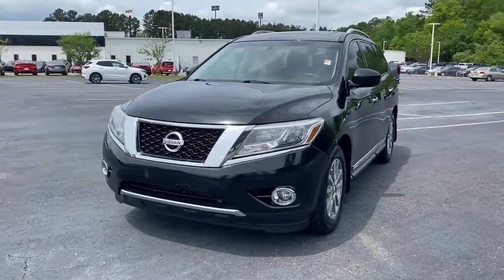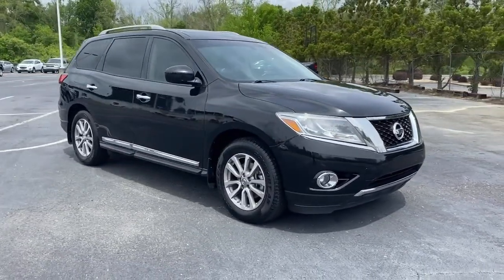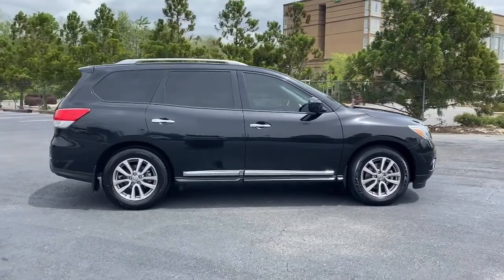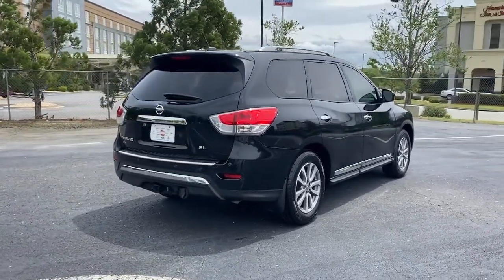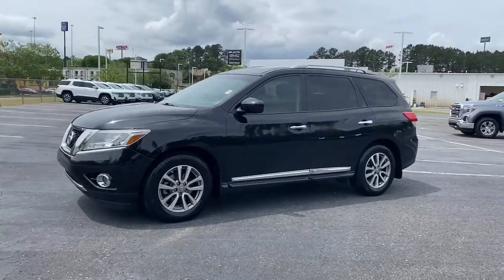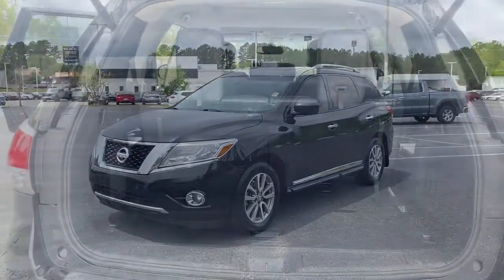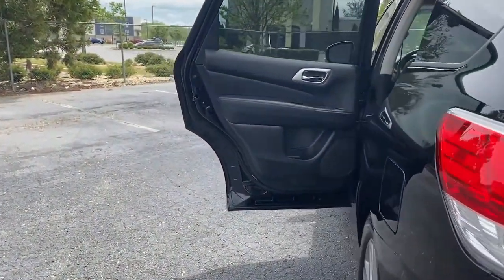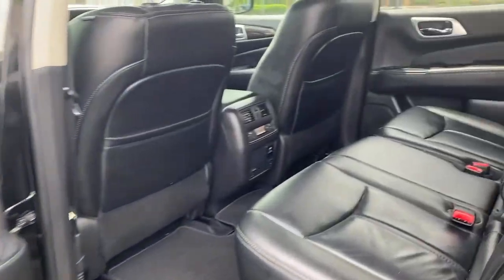2015 Nissan Pathfinder Macon, Warner Robins, Perry, Thomaston, Dublin, GA FC707505K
Magnetic Black Used 2015 Nissan Pathfinder available in Macon, Georgia at Hutchinson Kia of Macon. Servicing the Warner Robins, Perry, Thomaston, Dublin, GA area.